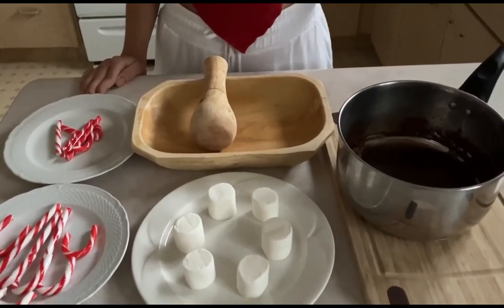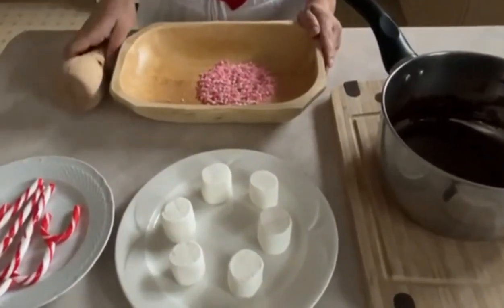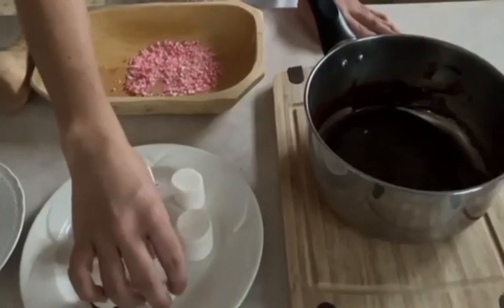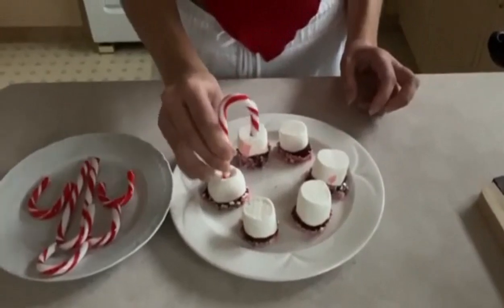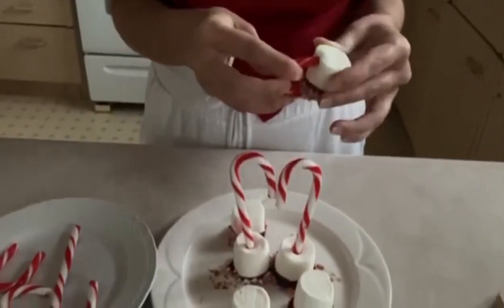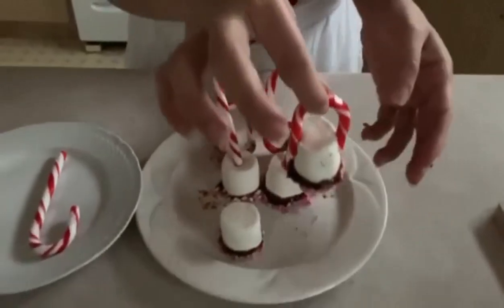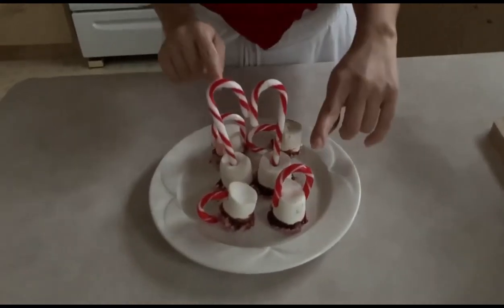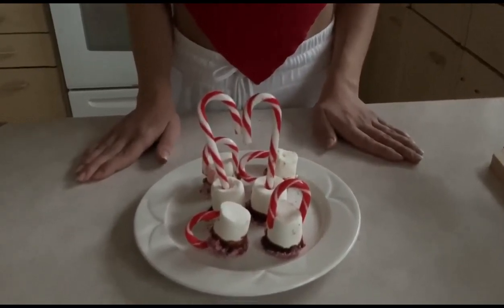CANDY CANE MARSHMALLOWS - CHRISTMAS RECIPE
These Candy Cane Marshmallows are a perfect Christmas Recipe. They are very easy, simple, and very fun to make. With just a few ingredients you can make these delicious Candy Cane Marshmallows, which are perfect for the holidays.